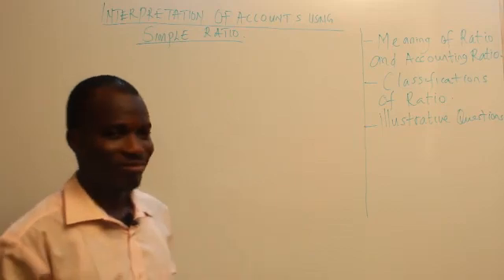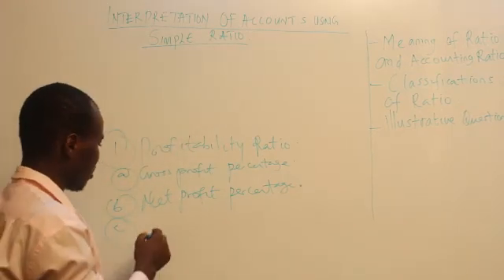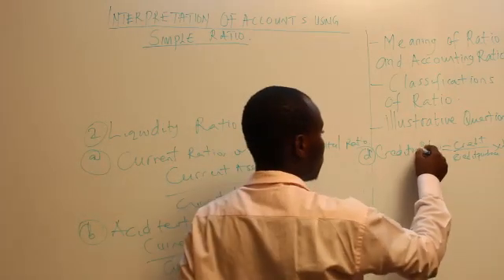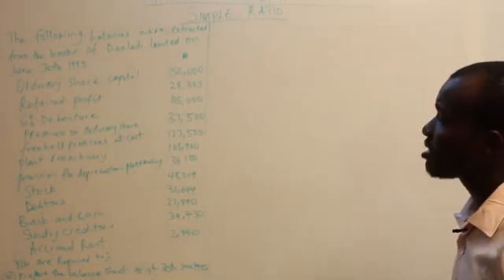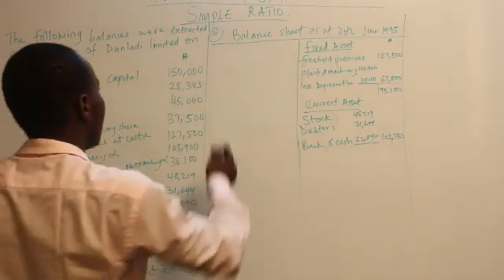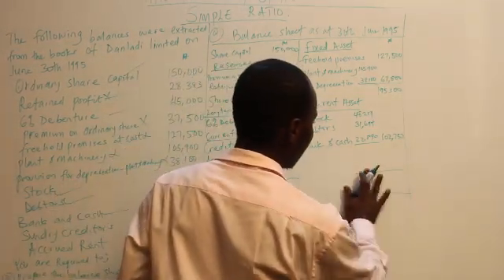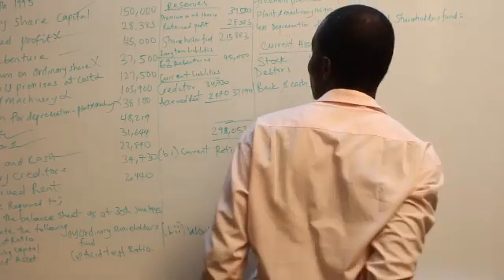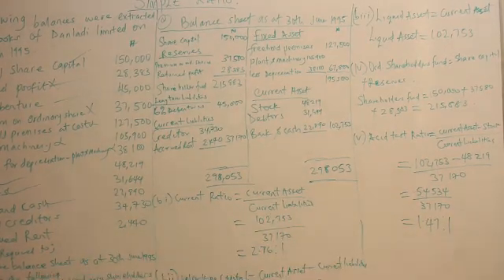Interpretation of accounts using simple ratio (SS 3, JAMB Tutorial, WAEC, NECO, Post-UTME, NABTEB)